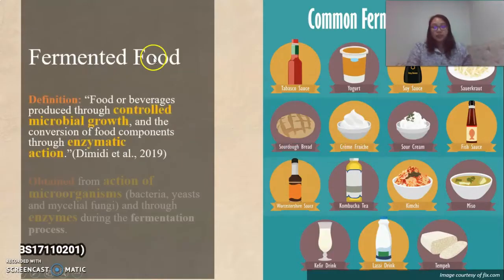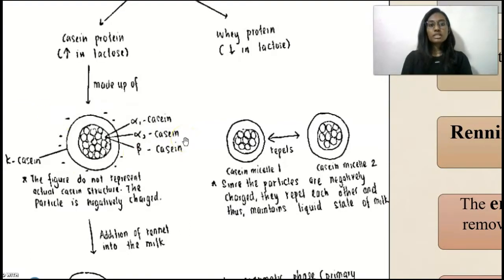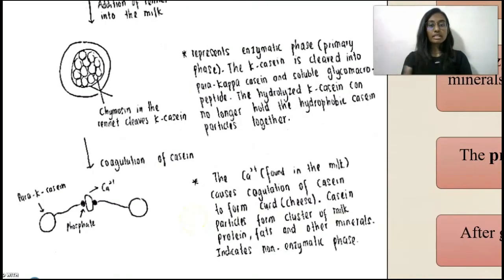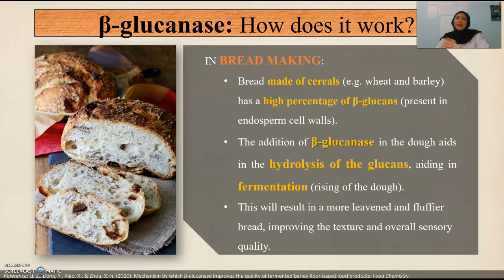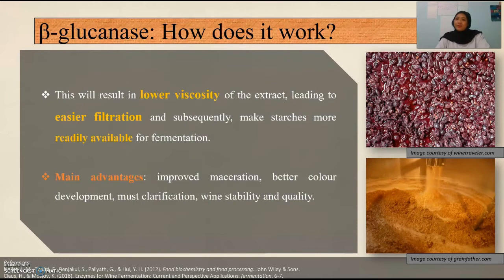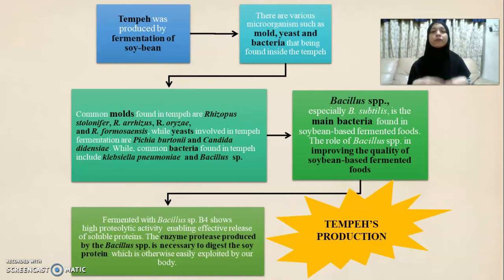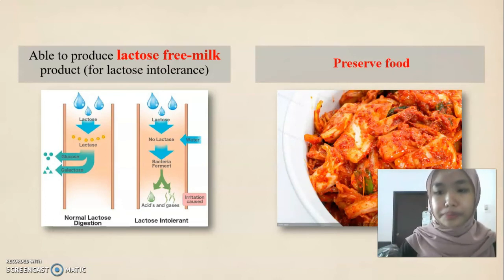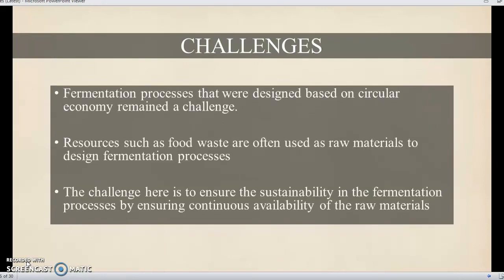Application of Enzymes to Food Industry: Fermented Food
• Introduction,
• Type of enzyme(s) involved,
• How the enzyme(s) works,
• Advantages,
• Challenges, etc.